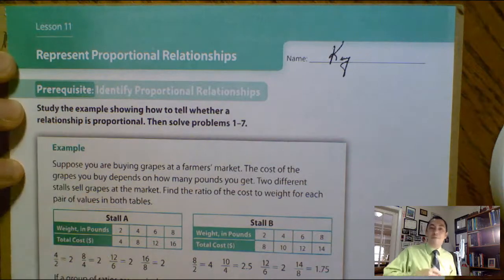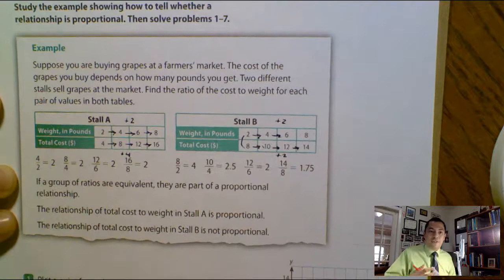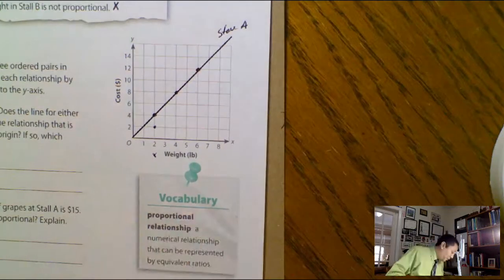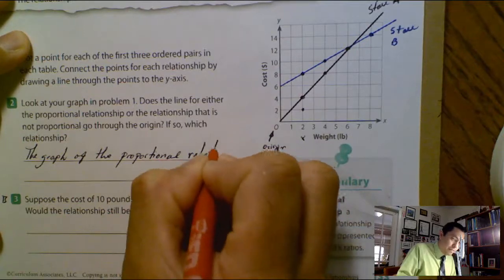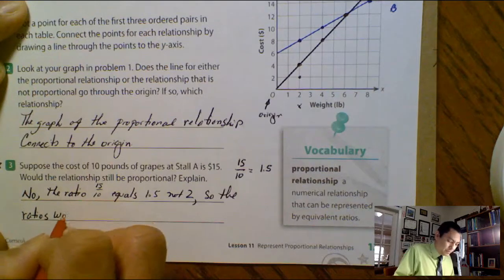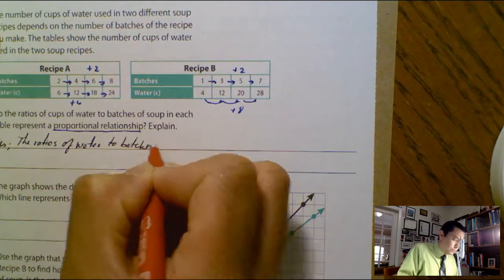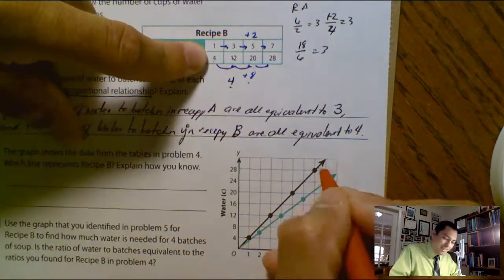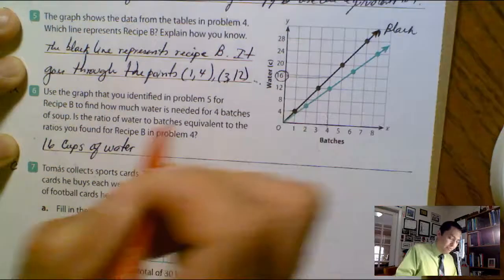Lesson 11 Represent Proportional Relationship Homework Pages 133-134